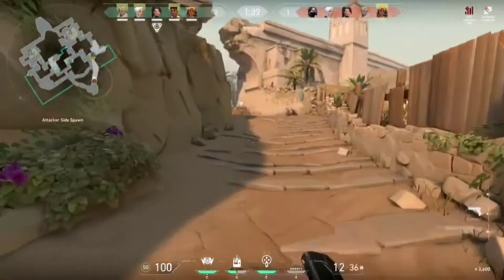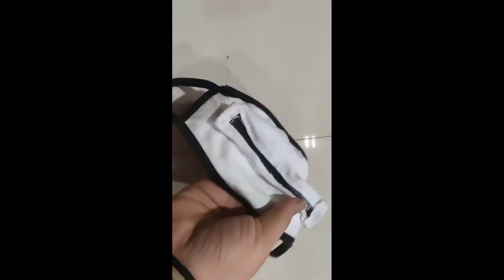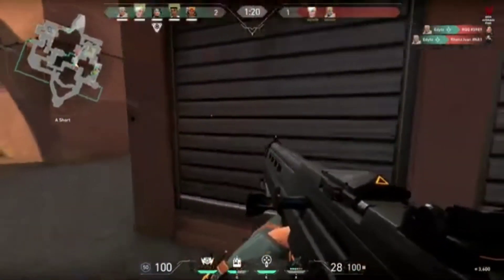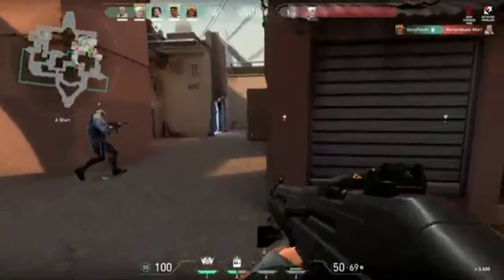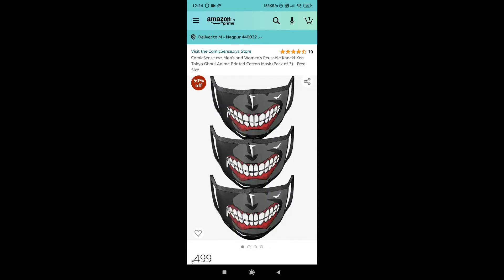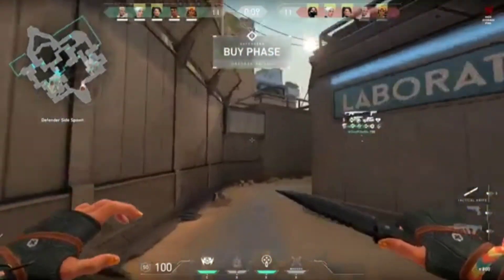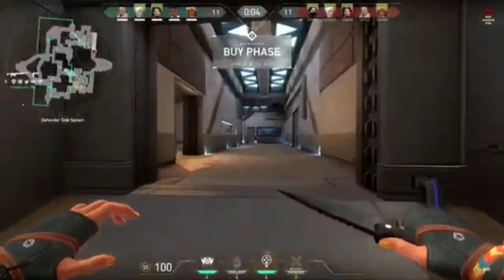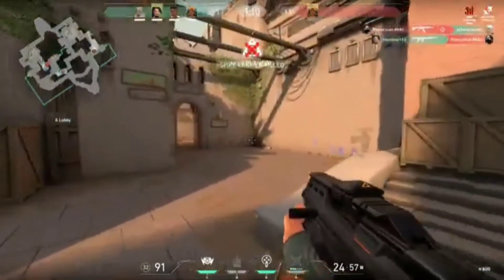How to buy Kaneki mask with Chain from Amazon . tokyo ghoul mask with chain india .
if you want to ask something or wanted to order the mask then msg me on instagram.
id- youtuber_anreky